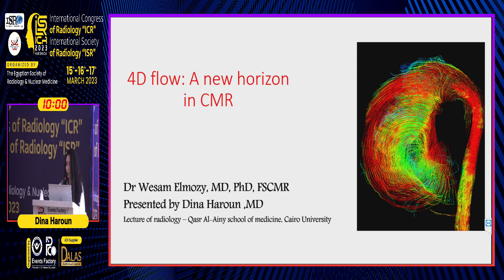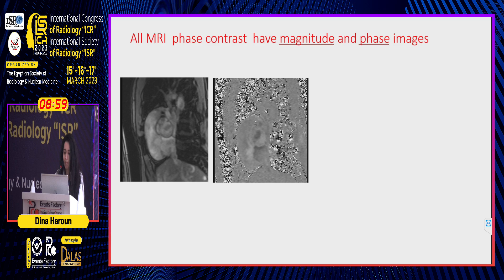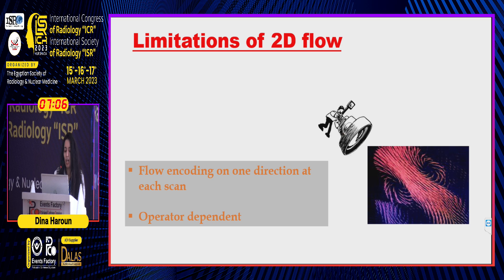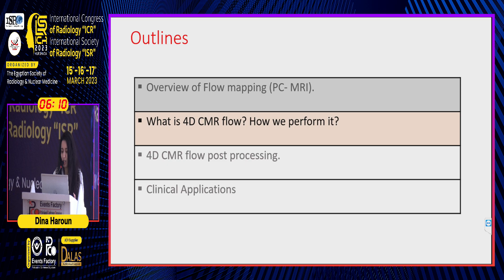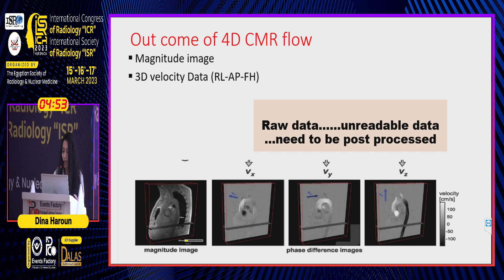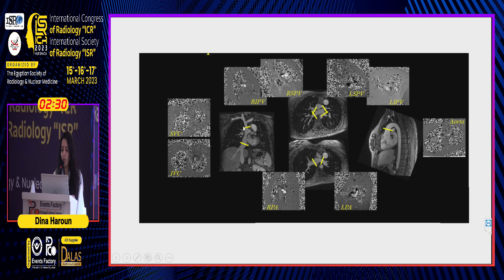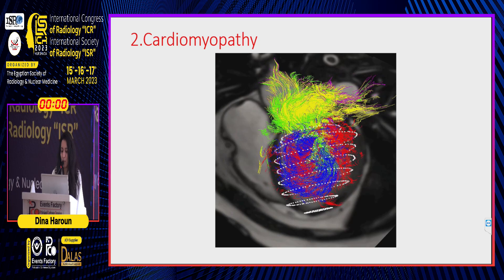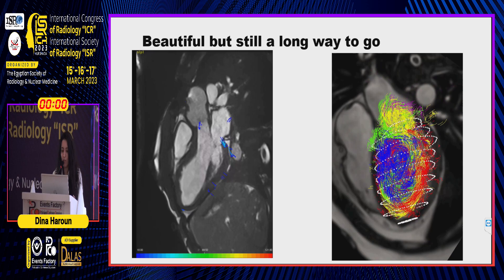4D Flow: A New Horizon in CMR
Prof. Dina haroun

ICR EGYPT 2023
International Congress of Radiology
15-16-17 March, 2023
Hurghada, Egypt
Organized by